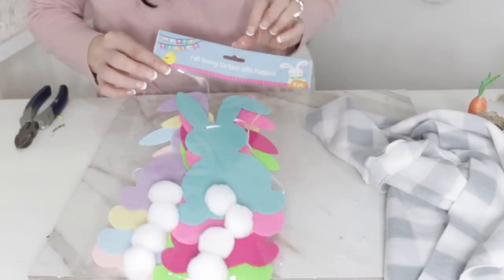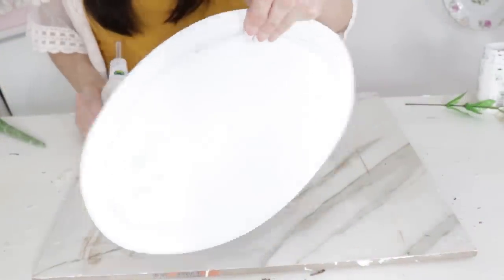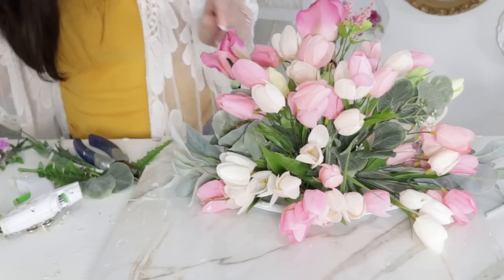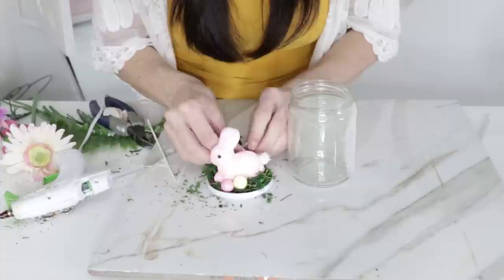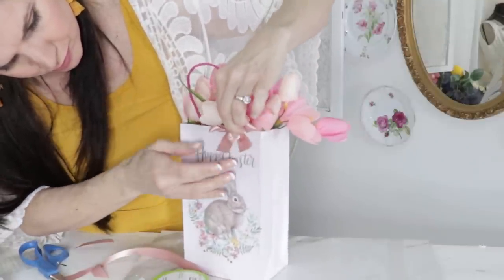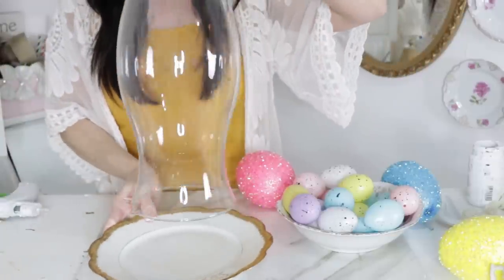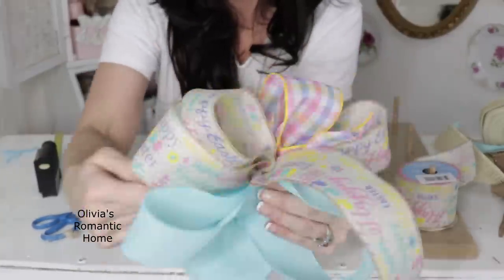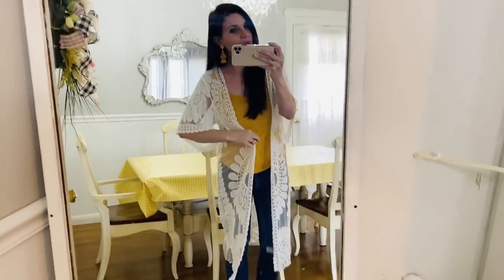🌸6 DIY DOLLAR TREE DECOR CRAFTS SPRING EASTER🌸"Let's Stay Home"ep.4 Olivia's Romantic Home DIY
🌸Hello lovelies! In today's video I am so excited to share with you 6 DIY Dollar Tree decor crafts! This is episode 4 In my "Let's Stay Home" series!